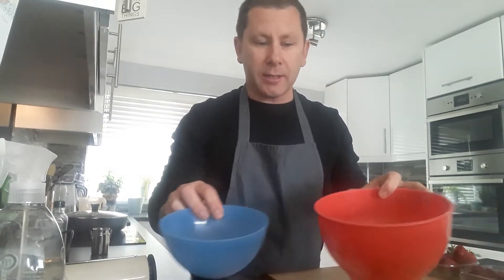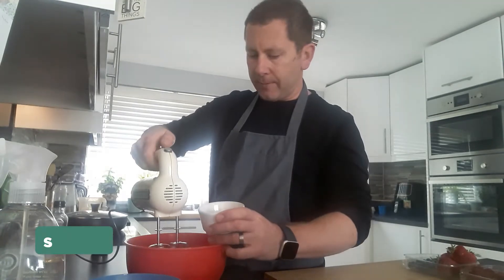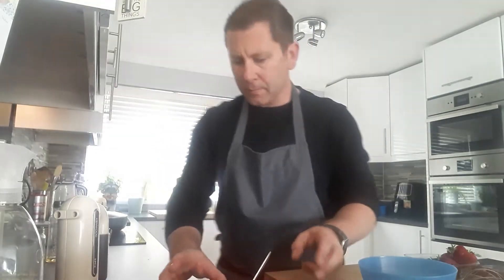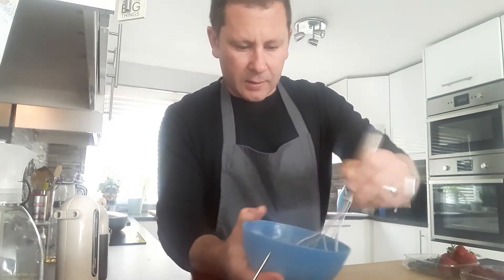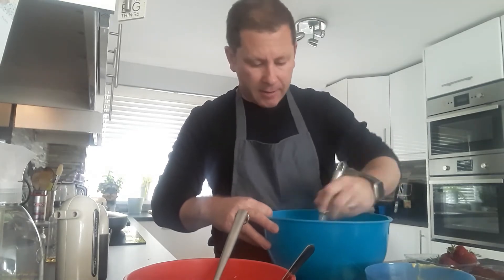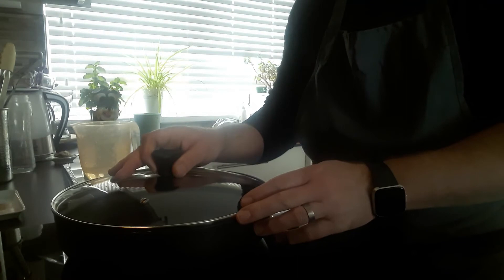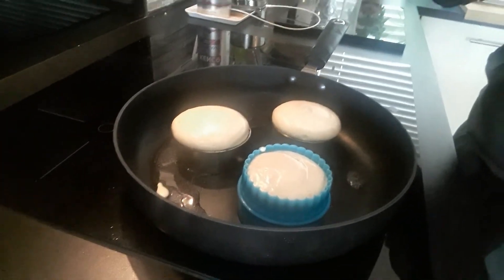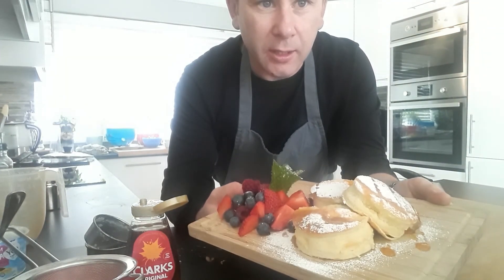How to make Souffle pancakes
A quick and easy video demo on how to make souffle pancakes